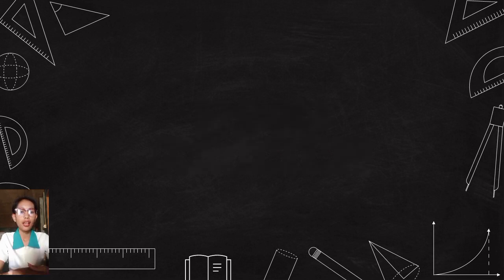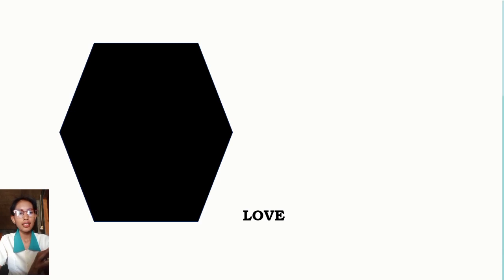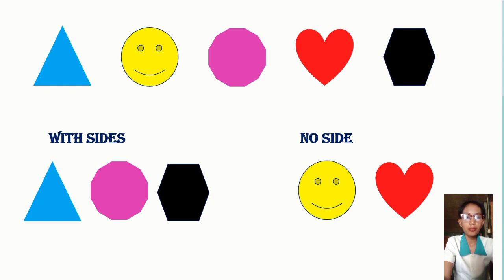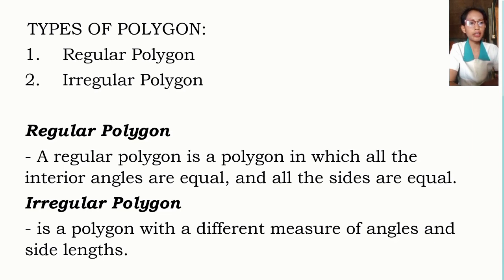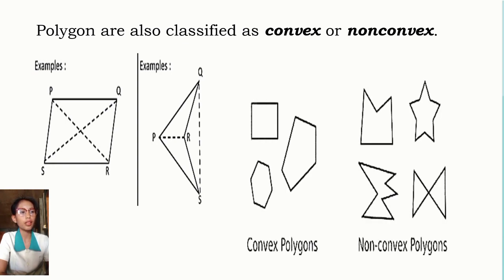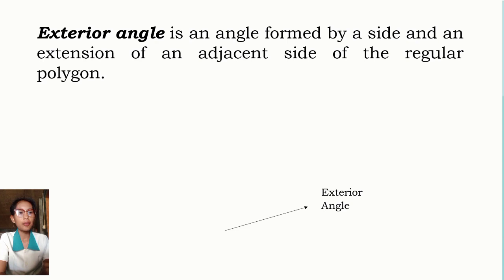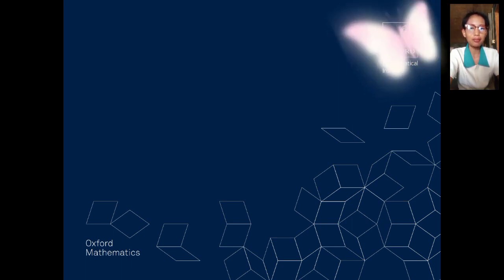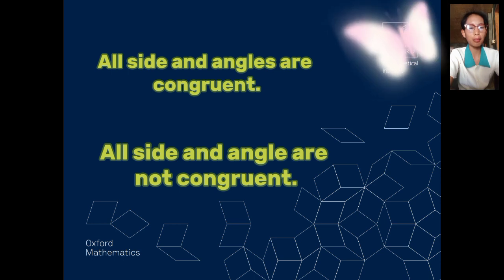Demo- Cherry-Ann Ngippol